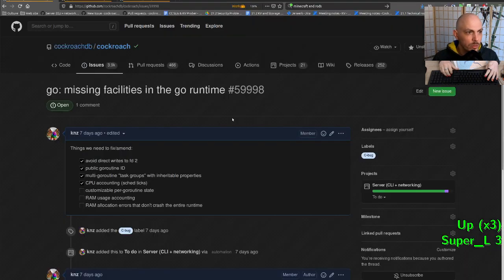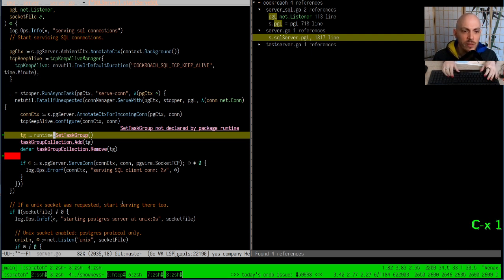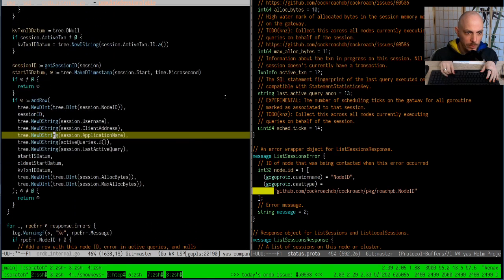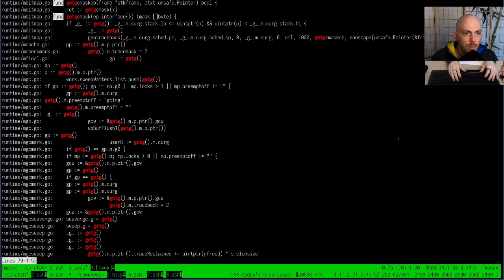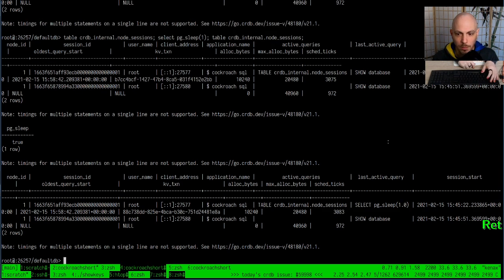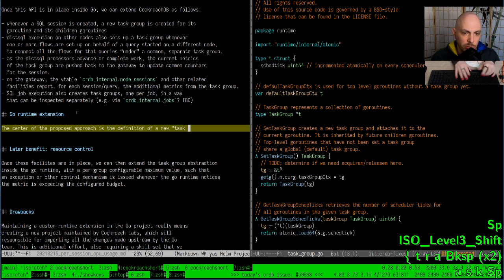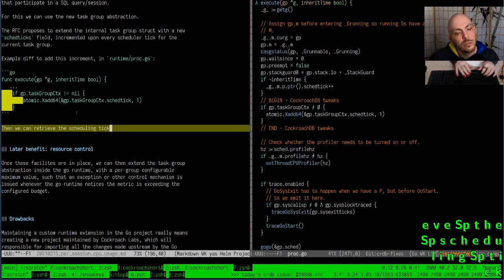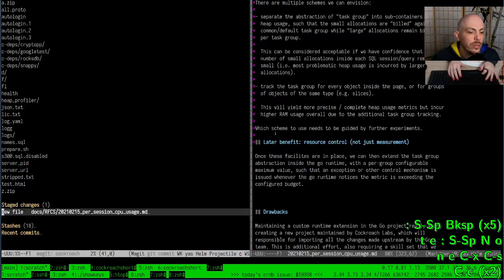Watch me Work #18 | Using custom Go extensions to track CPU usage inside CockroachDB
Using custom helpers inside the Go 'runtime' package  to observe CPU usage inside CockroachDB.